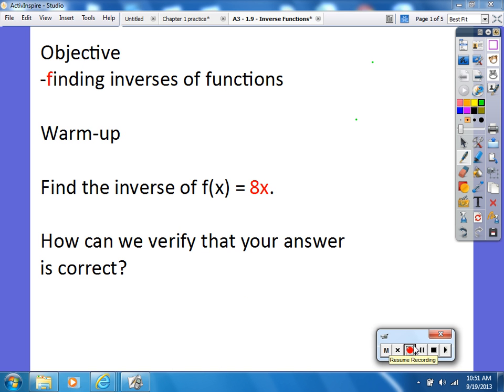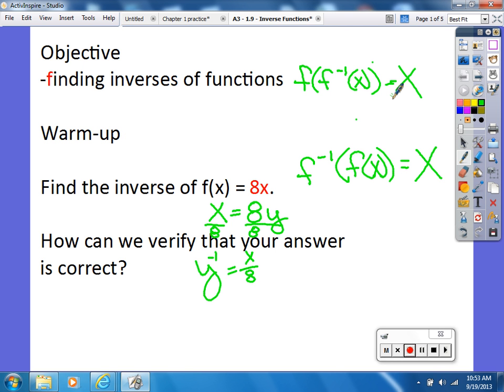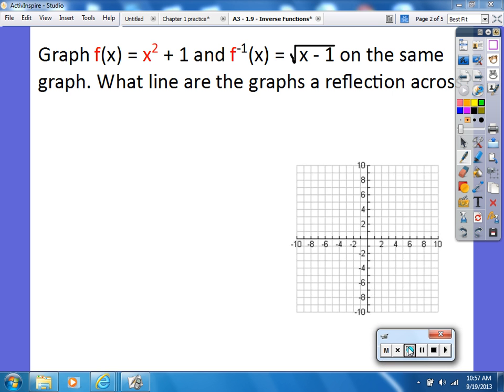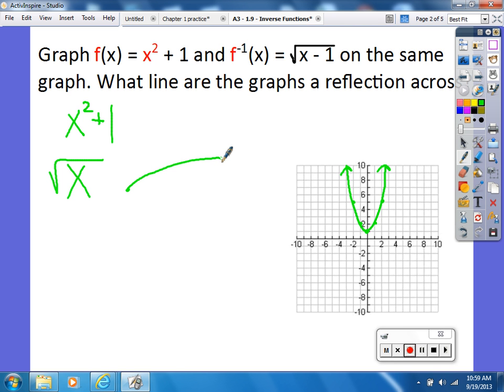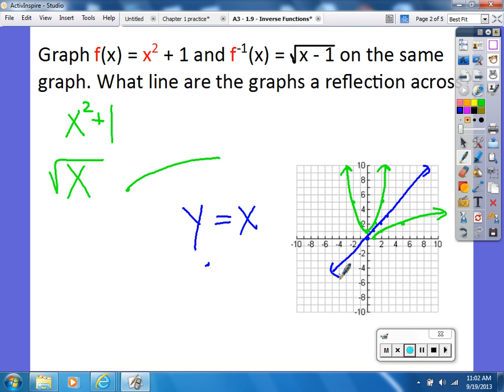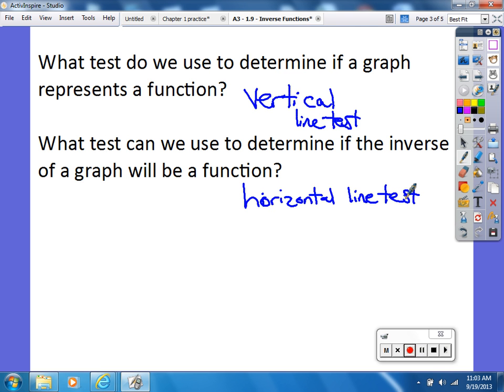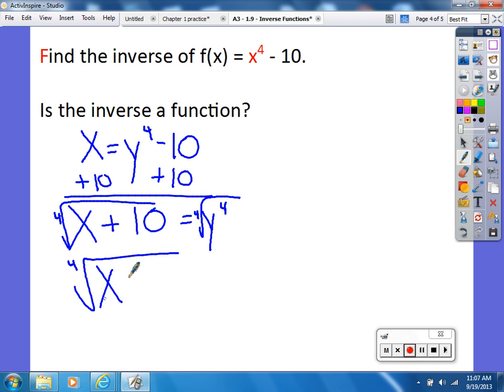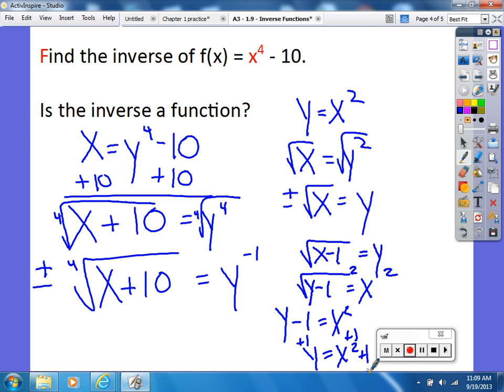Alg 3 Chapter 1 Section 9